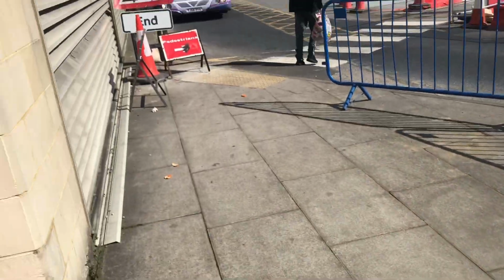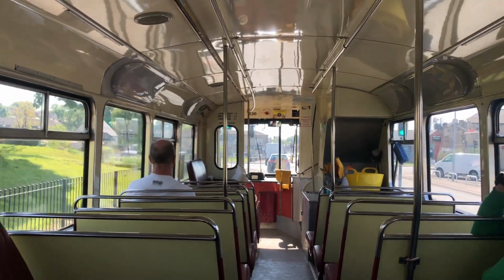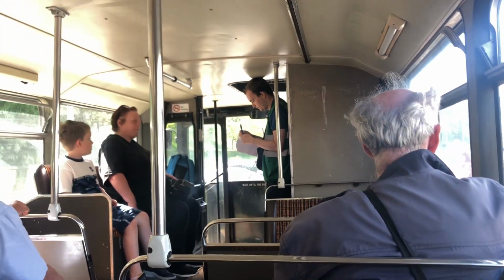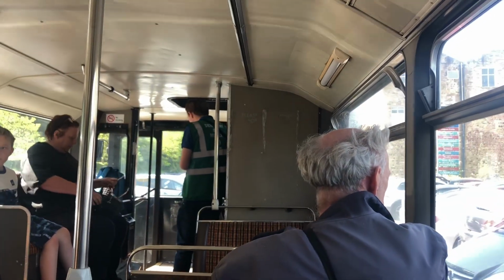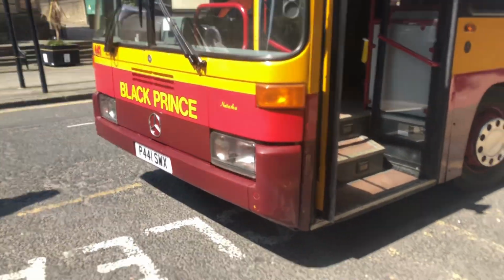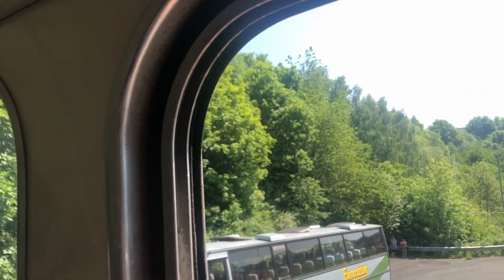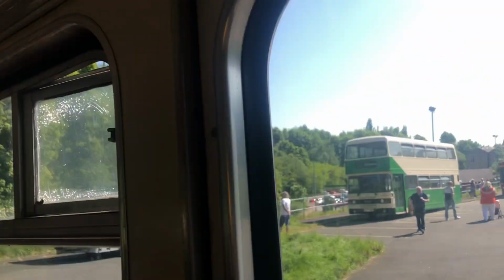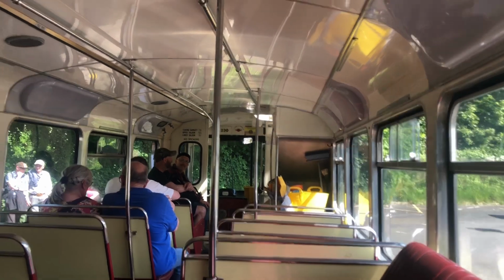Dewsbury/Batley bus event Vlog